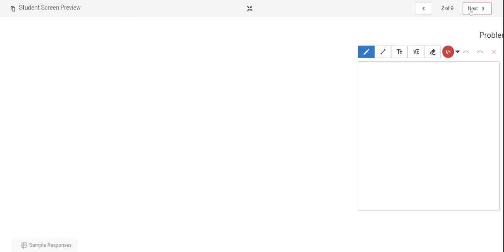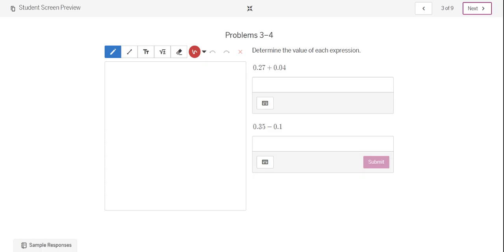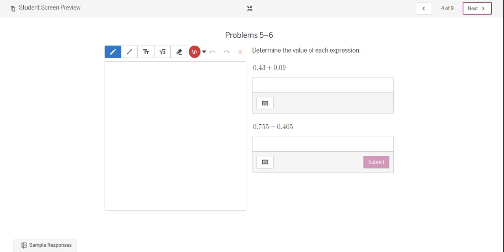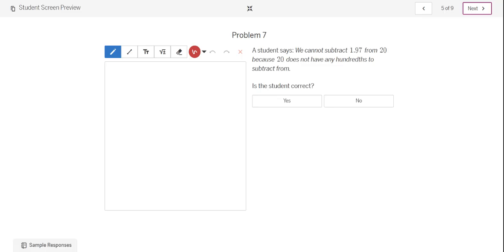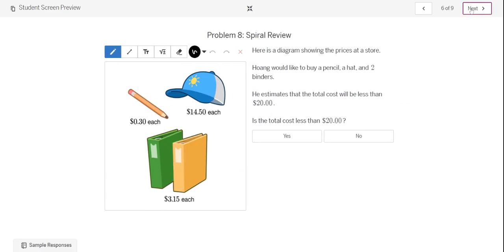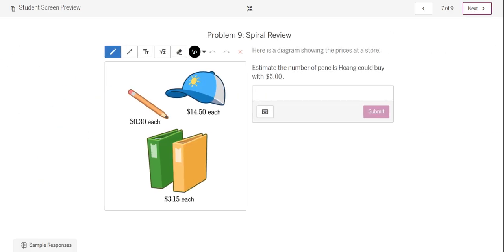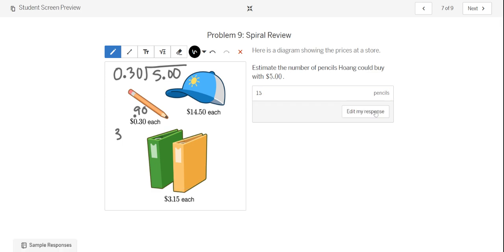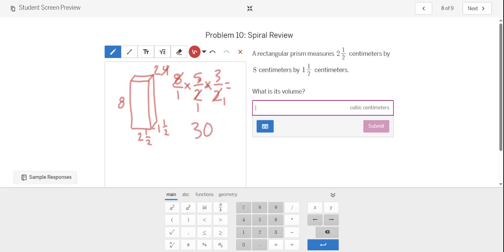Practice 6.5.03 • Fruit by the Pound